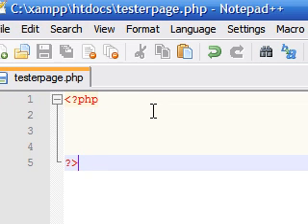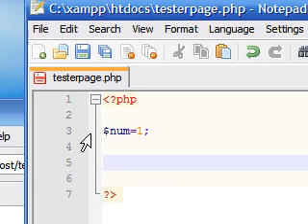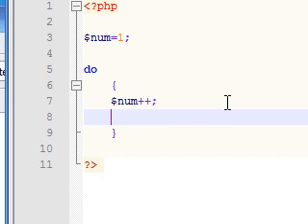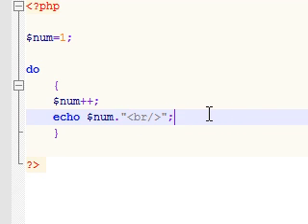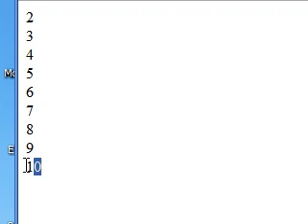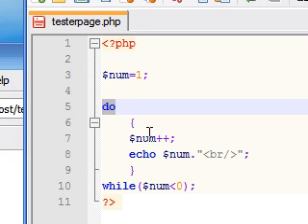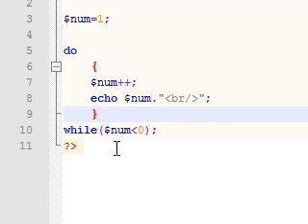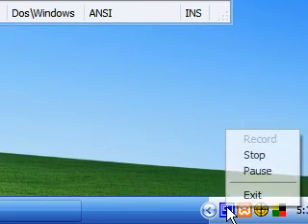PHP Tutorial - 8 - Do Loop